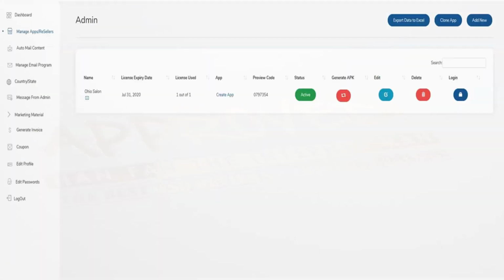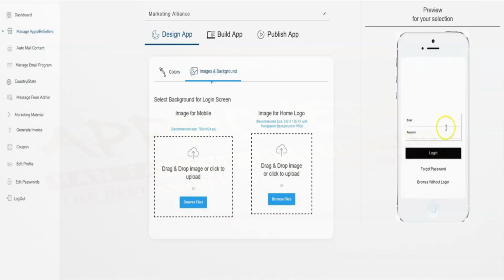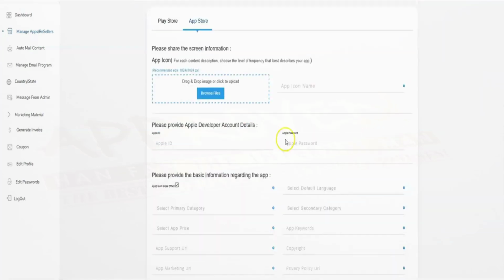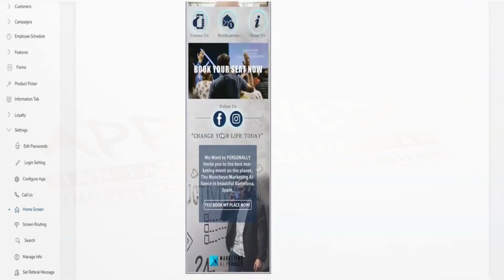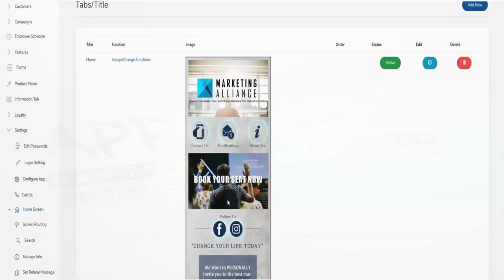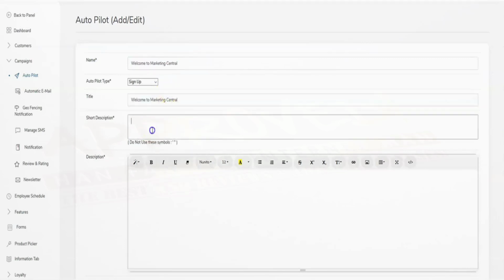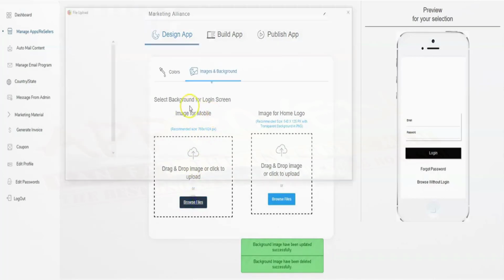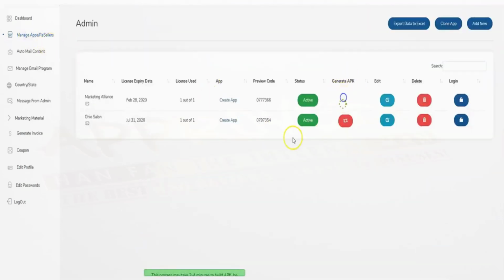AppsKit Pro Demo Video - get *BEST* Bonus and Review HERE!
to watch AppsKit Pro Demo, And watch Han's Other Awesome AppsKit Pro Reviews! Also, make sure you check out for AppsKit Pro Review with Awesome AppsKit Pro Bonuses! AppsKit Pro Is A World’s First-Of-Its-Kind Drag & Drop Native Mobile App Building Platform! With AppsKit Pro Discover How You Could Tap Into $1.8 Trillion Industry Using This Unbelievably Simple, Fool Proof Cloud Based System Without Any Prior Experience or Tech Skills... 100% HandsFree! AppsKit Pro Is The Easiest Cloud-Based Native Mobile App Creation Platform With It You Can Create Apps For Both iOS And Android Platform! AppsKit Pro Is A Powerful Native Mobile App Builder With Patent Pending Technology That Builds Fully Customizable Mobile Apps With An Intuitive Drag-And-Drop Builder. Even Complete Newbies Can Do This In Just A Few Clicks And Build An App For Themselves Or Start An Online Business To Build Apps For Other Businesses With The Help Of AppsKit Pro. Your friend Han Fan The Internet Man in this Demo Video gives you an honest AppsKit Pro Review and Demo and tells you just why you must get your exclusive copy now!

AppsKit Pro Review and Bonuses - AppsKit Pro

AppsKit Pro Key Features:

- Create Native Apps For Both iOS And Android Platform!
- Simple Drag And Drop Native App Builder With No Previous Technical Knowledge Required!
- With Commercial License Build Apps For Your Own Business Or Build Apps For Local Businesses And Keep 100% Of The Profits!

Title: I want my AppsKit Pro Bonus [youtube]